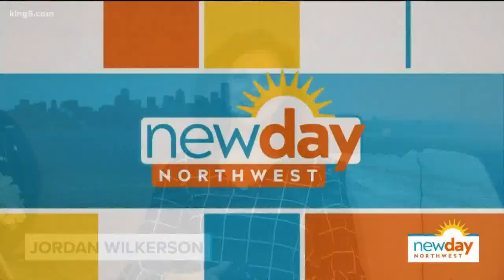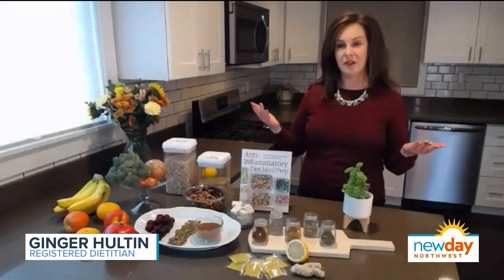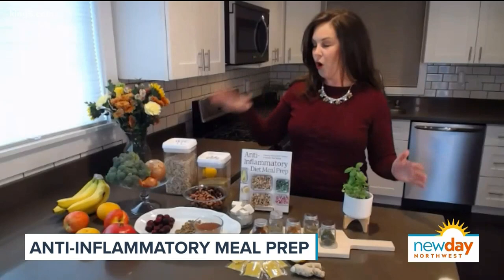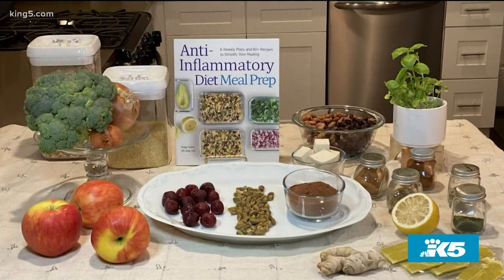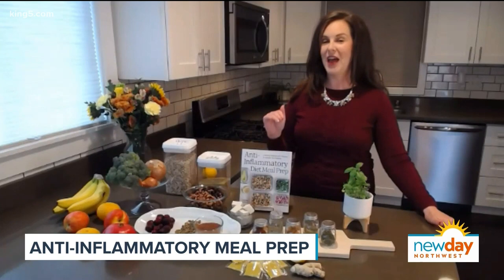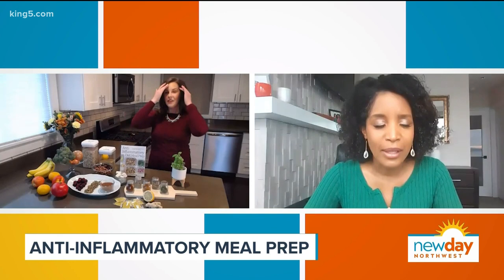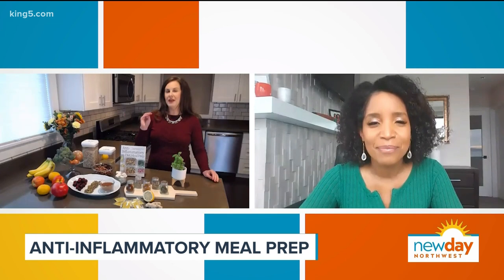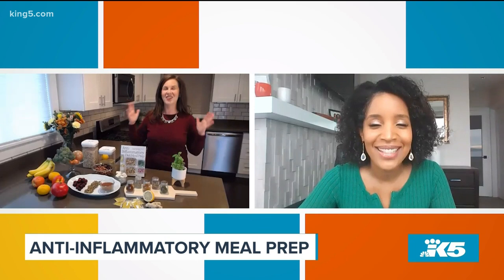Anti-inflammatory diet meal prep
You've heard inflammation can cause a lot of issues in the body, but what does that actually mean?  Registered Dietitian Ginger Hultin's book, Anti-Inflammatory Diet Meal Prep explains all and takes a look at some of the foods that can fight it.

ABOUT THE BOOK: Ginger Hultin's Anti-Inflammatory Diet Meal Prep: Reduce inflammation with good food―84 easy recipes and 6 weeks of meal prep plans.

Sticking to an anti inflammatory diet can feel overwhelming, but the Anti-Inflammatory Diet Meal Prep cookbook makes it efficient, effective, and delicious to improve your health. This book shows you how to make perfectly portioned, pre-prepared meals for six full weeks, so whenever you open your fridge or freezer, you’ll have healthy, home-cooked, anti inflammatory options ready to go.

Segment Producer Joseph Suttner. Watch New Day Northwest 11 AM weekdays on KING 5 and streaming live on KING5.com. Contact New Day.